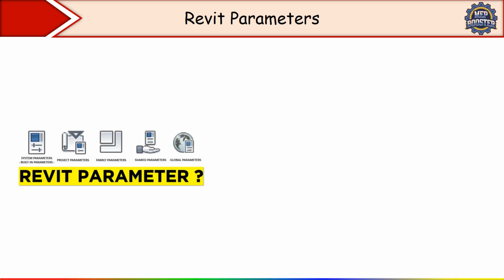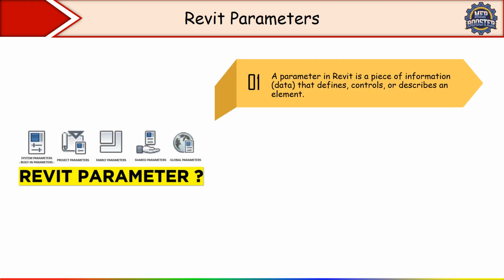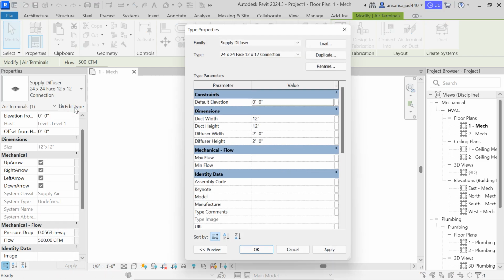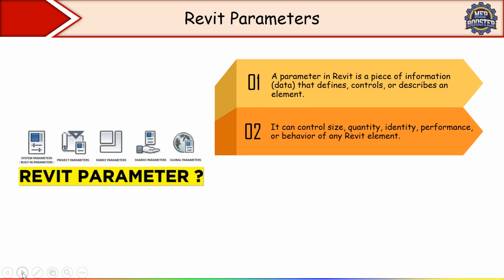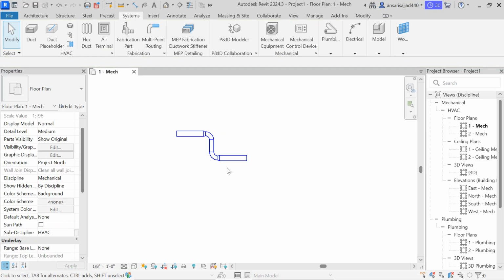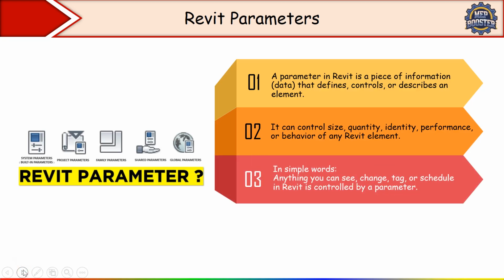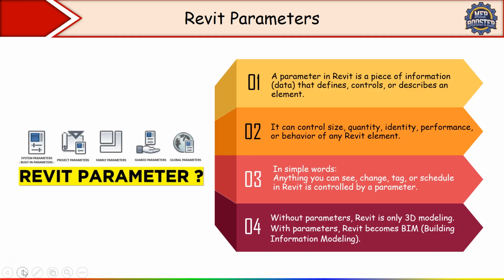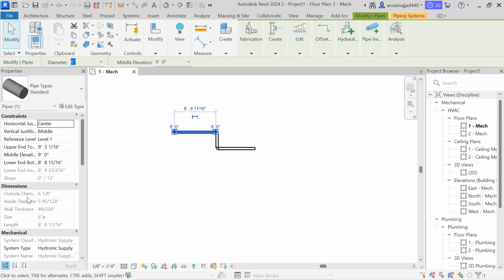Revit Parameters Explained | Project, Shared & Family Parameters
In this video, you will learn Revit Parameters in complete detail, a very important concept for BIM, Revit MEP, Architecture, and Structure workflows. Parameters control data, schedules, quantities, tags, and automation inside Revit, making them essential for professional BIM projects.

This tutorial is perfect for Revit beginners as well as intermediate users who want to understand how parameters actually work in real projects.

📌 Topics Covered in This Video:

🔹 What are Parameters in Revit?
🔹 Project Parameters – Used across the entire model
🔹 Family Parameters – Control family behavior & dimensions
🔹 Shared Parameters – Common parameters for multi-project use
🔹 Instance vs Type Parameters – Key differences explained clearly
🔹 Using Parameters in Schedules & Tags
🔹 Practical examples for MEP, HVAC, Plumbing & Electrical
🔹 Best practices for BIM standardization

🎯 By the end of this video, you will confidently understand how to create, manage, and use Revit parameters to improve productivity, coordination, and quantity take-off accuracy.

👷‍♂️ Who Should Watch This Video:
• Revit MEP Engineers
• BIM Modelers
• HVAC, Plumbing & Electrical Designers
• Quantity Surveyors
• Civil & Mechanical Engineering Students